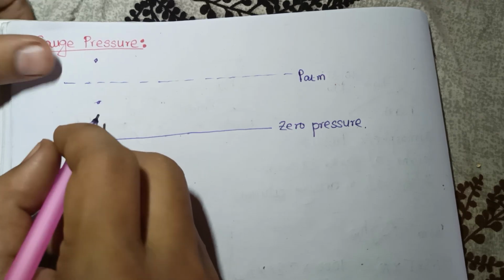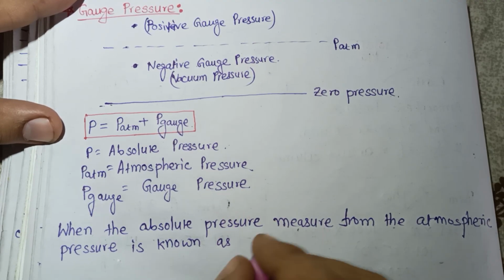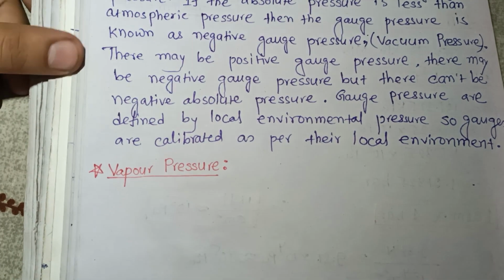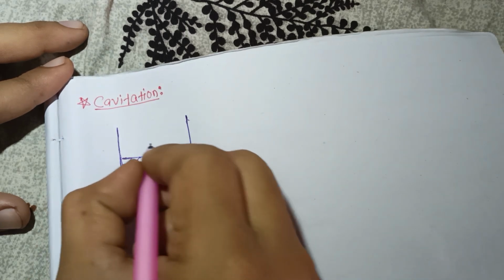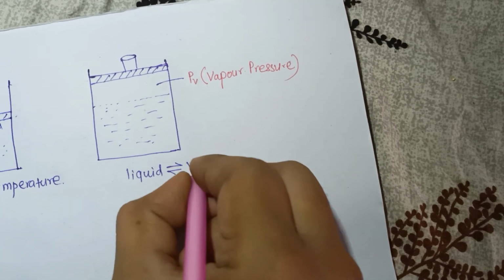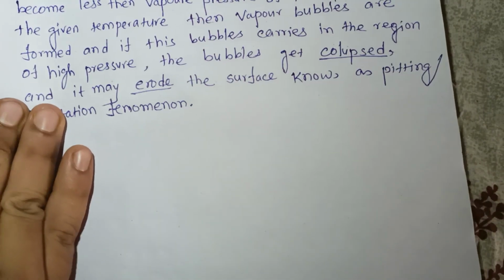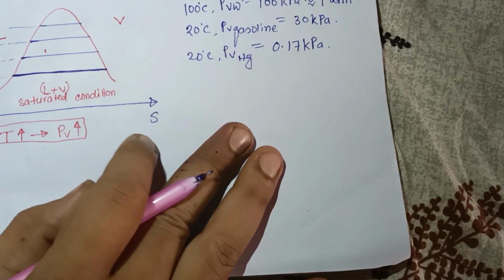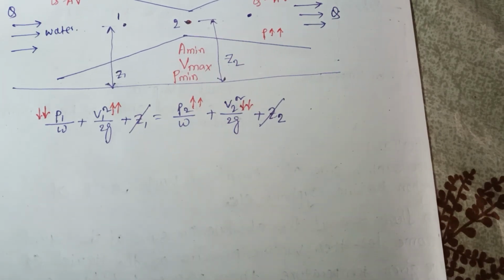Pressure Measurement || Lecture - 14 || Fluid Mechanics || Chandan Sir || Mechanical Bengali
Hello, friends! It helps me keep creating content for you. Thank you and keep learning!